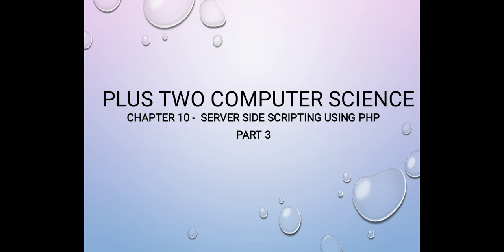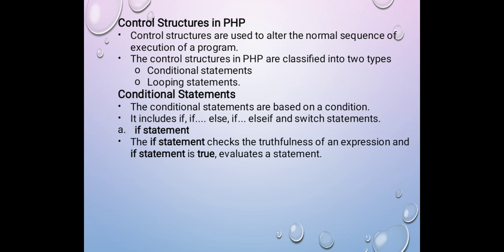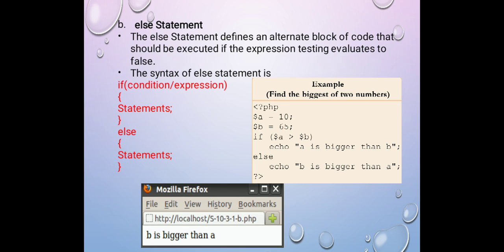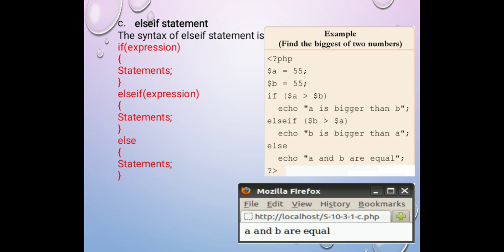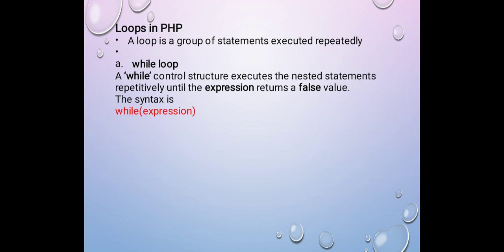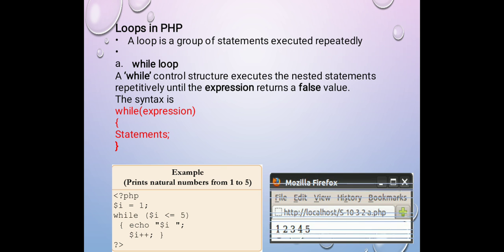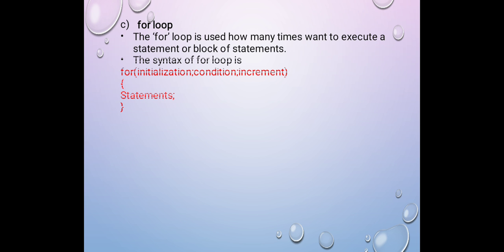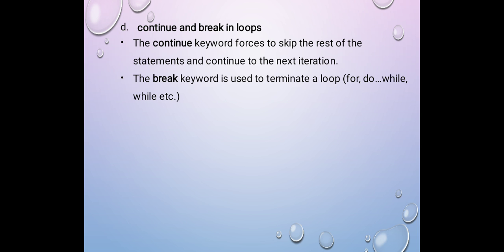PLUS TWO COMPUTER SCIENCE, CHAPTER 10 - SERVER SIDE SCRIPTING USING PHP, PART 3